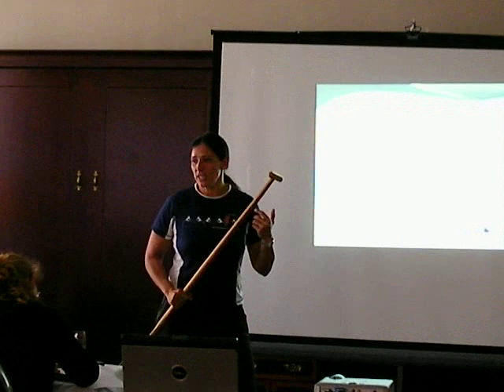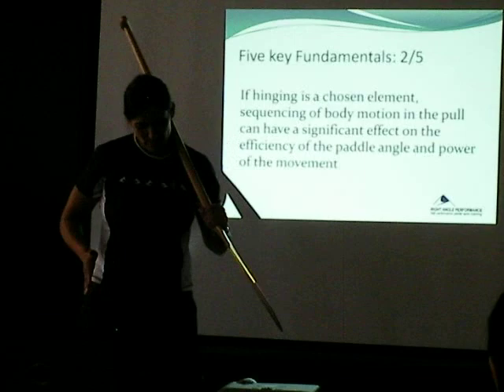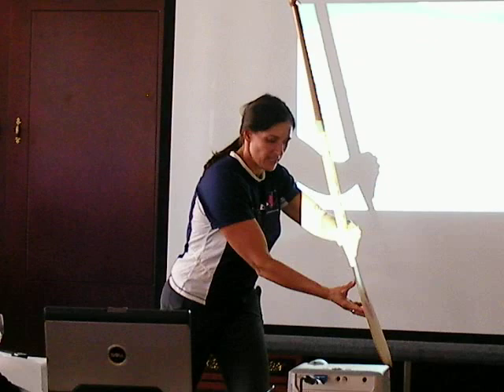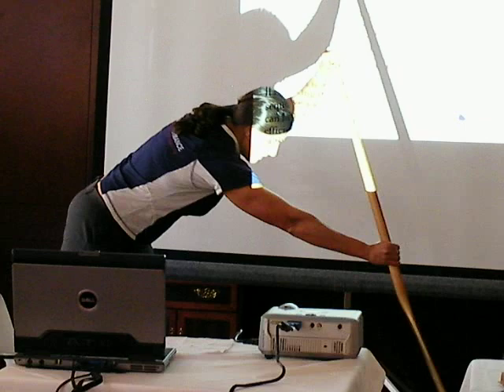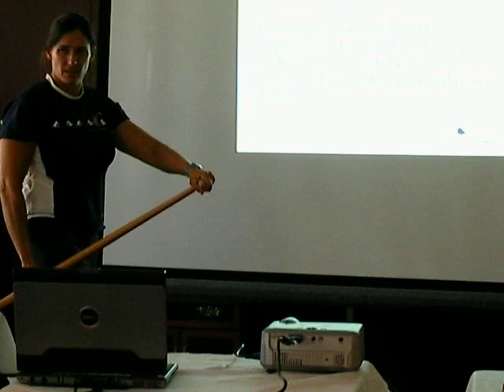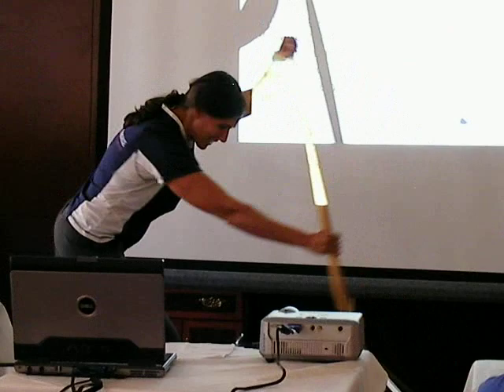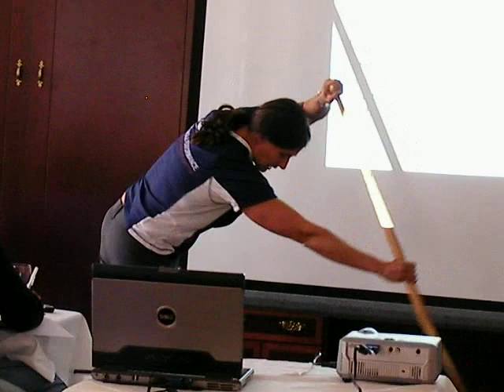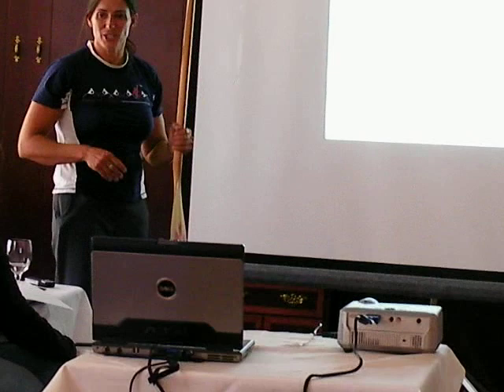Kamini Jain talking about paddling stoke technique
This was an Outrigger Conference that was held in Vancouver.